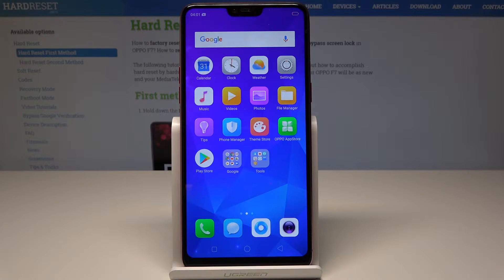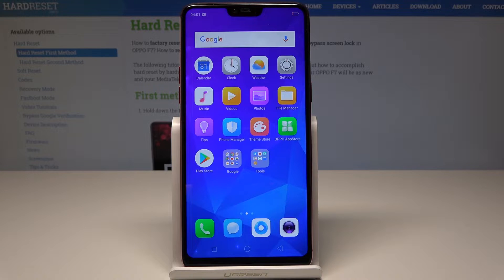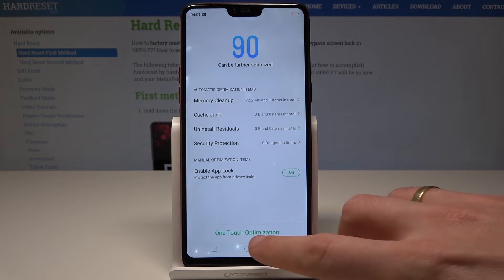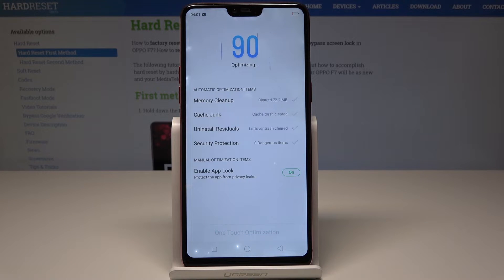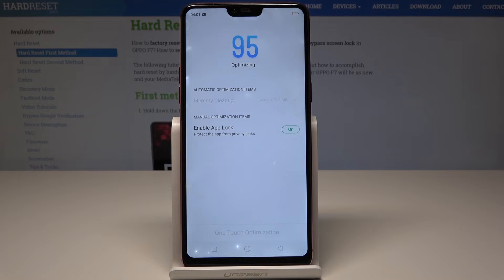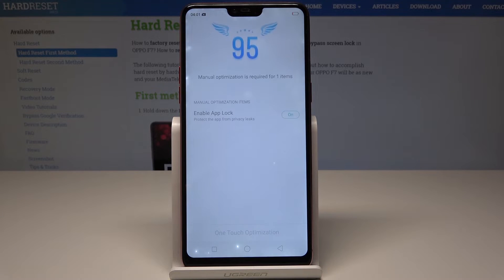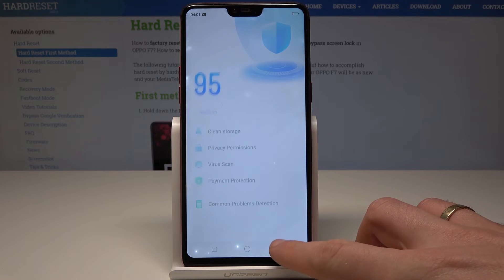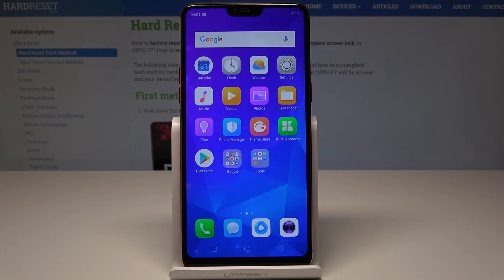How to Optimize OPPO F7 - Speed Up System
If you would like to optimize the Oppo system, then find out the presented video guide, where you will be able to learn how to speed up the system easily. We are presenting instruction, where we teach you how to remove junk files and close unused apps in order to clean up your device. Let’s watch the tutorial and optimize OPPO F7 without any mistakes. As a result, the system of your device will be optimized.

How to speed up OPPO F7? How to clean up OPPO F7? How to boost system in OPPO F7? How to optimize OPPO F7? How to close unused apps in OPPO F7? How to remove junk files in OPPO F7? How to perform optimization in OPPO F7?